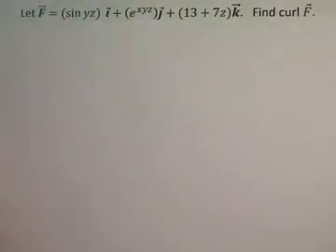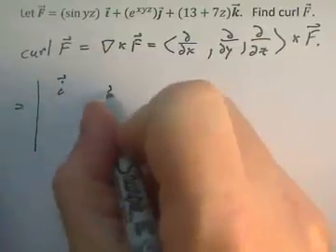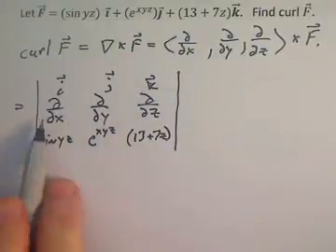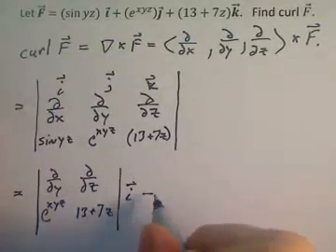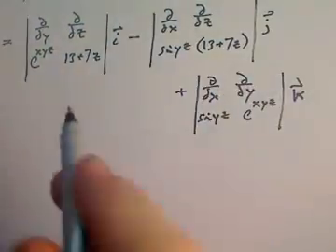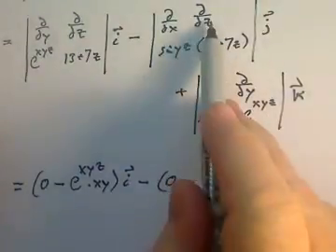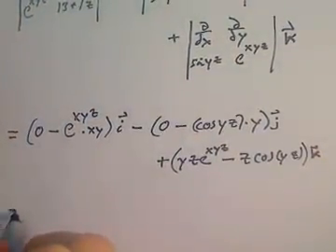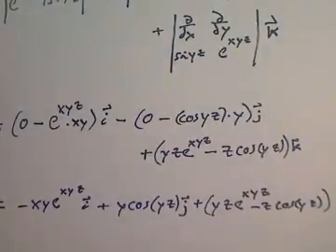13 5 Good curl